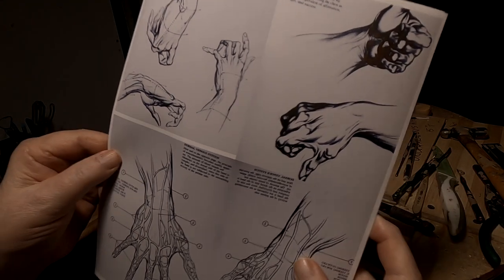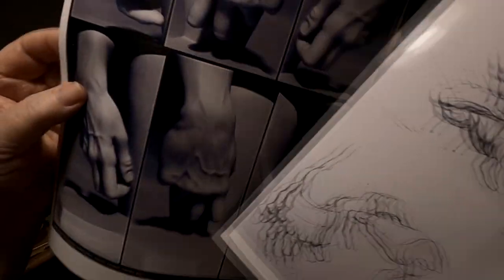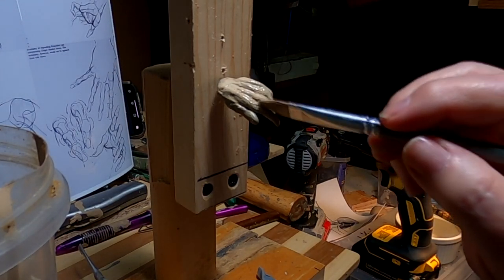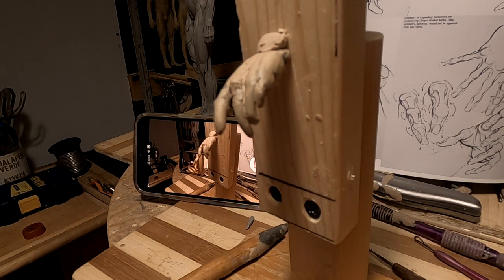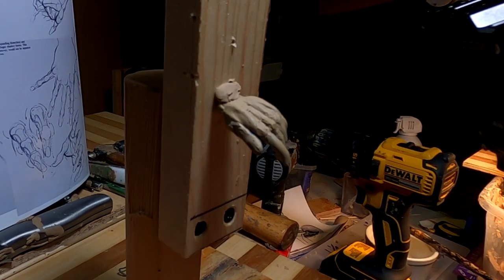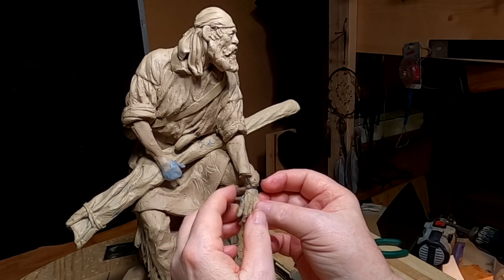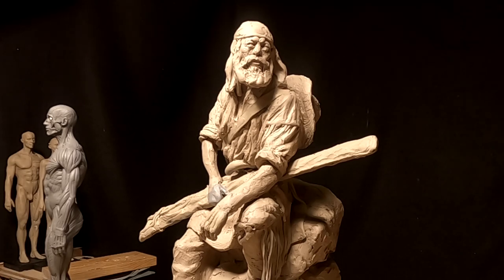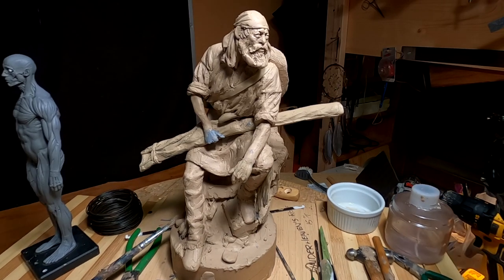UNDER HEAVEN'S ROOF Detailing the Left Hand and Fingers